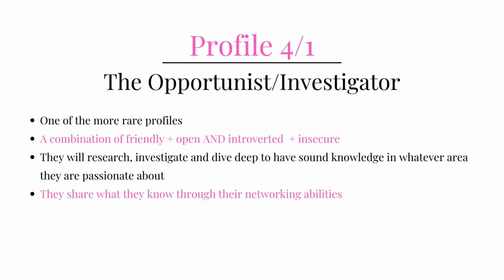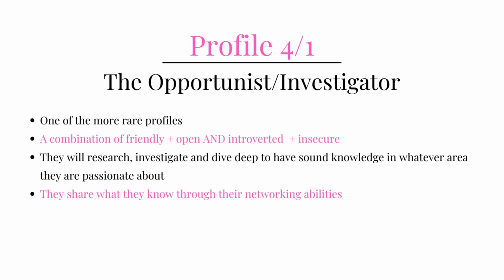Human Design Profile 4/1: The Opportunist Investigator Explained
In this video I walk you through the 4/1 profile, The Opportunist Investigator. Your Human Design Profile describes your personality archetype. It gives you insight into your life purpose, your natural strengths and how to create prosperity in your life.